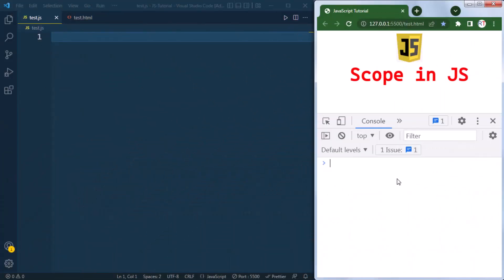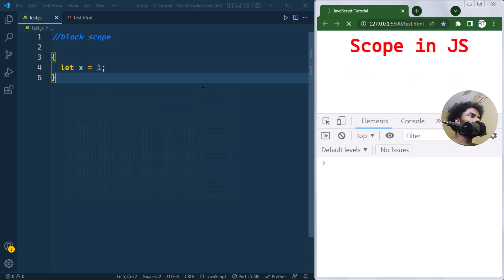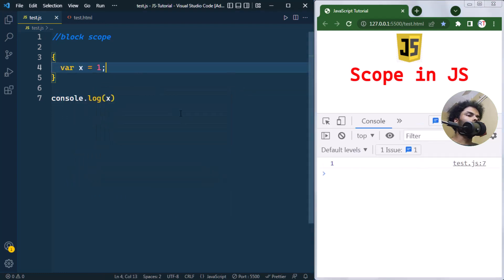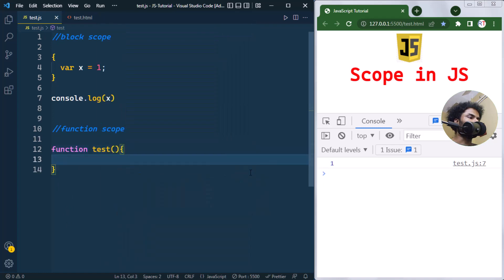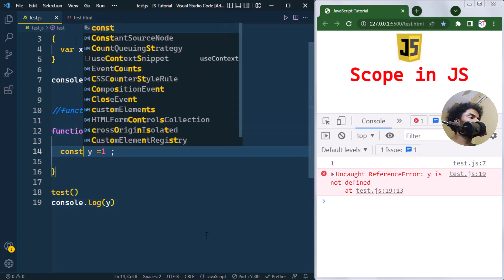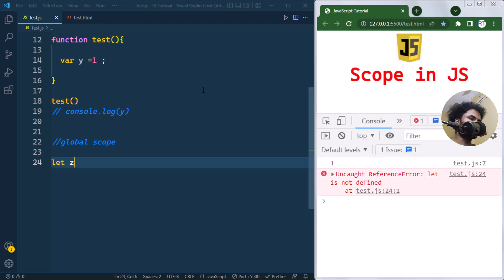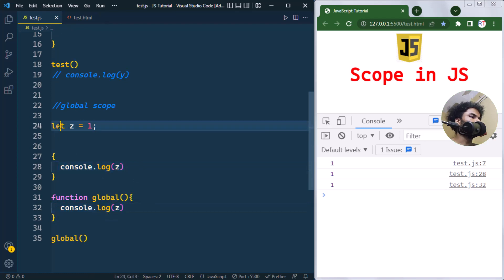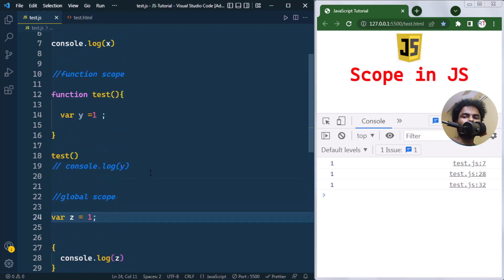#43 Scope in JS | Understanding JavaScript Scopes: Block, Function, and Global Scope Explained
In this comprehensive video, dive into JavaScript scopes: block, function, and global. Gain a clear understanding of how these scopes operate, their differences, and how they affect variable accessibility within your code. Whether you're a beginner or looking to deepen your understanding, this guide offers valuable insights into one of JavaScript's fundamental concepts.

📝 Timestamps:
0:00 - Introduction
0:17 - Block Scope
1:04 - Function Scope
1:52 - Global Scope
2:39 - Conclusion